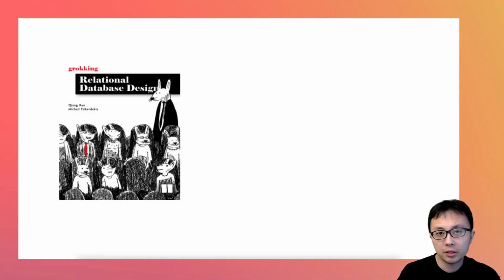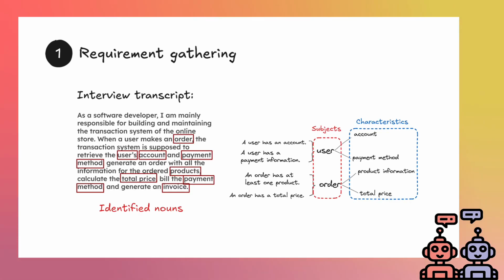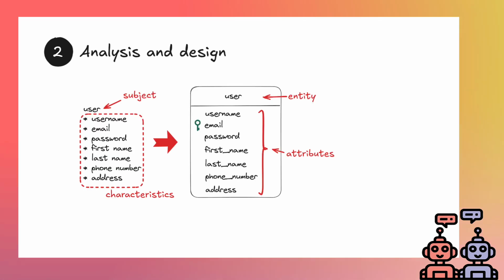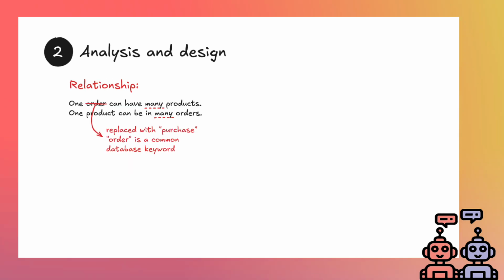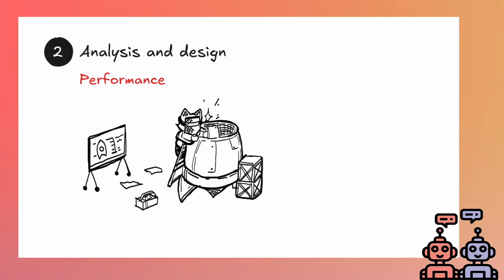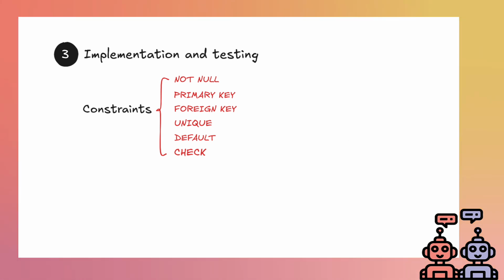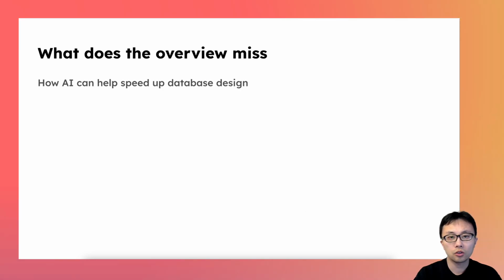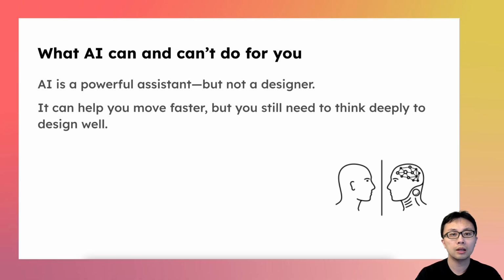AI Tried to Summarize My Database Design Book - Here's What It Got Wrong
*Can AI really understand database design?*

In this video, I test how well Google's NotebookLM summarizes my book Grokking Relational Database Design. The results were... surprising. You'll see where AI summaries fall short—discussing things at surface, getting stuck at at a topic, and even skipping entire concepts. I break down the mistakes and explain what AI is good, okay, and terrible at in terms of helping you with database design. Whether you're a student, developer, or curious about how AI handles technical material, this is a must-watch.

*Timestamp*

00:00 Introduction
00:53 Overview from NotebookLM
12:11 How is the overview?
13:13 What does the overview miss?
13:43 What AI can and can't do for you in database design?
15:38 Up next